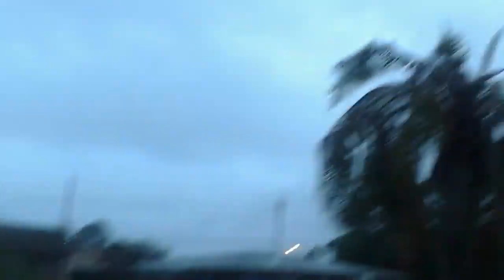Checking out the rain part 2